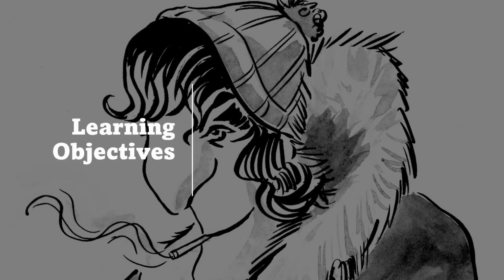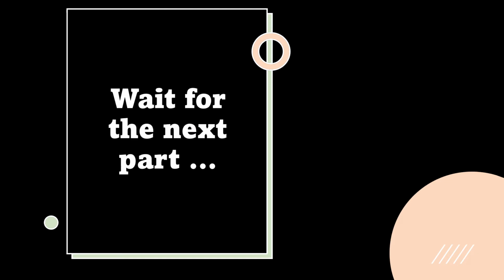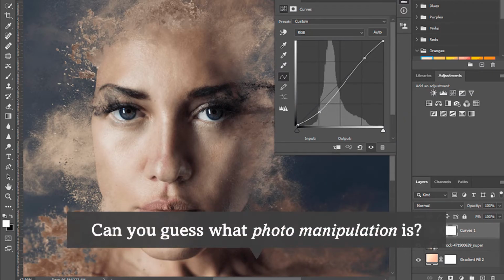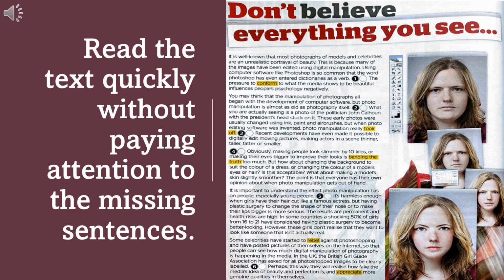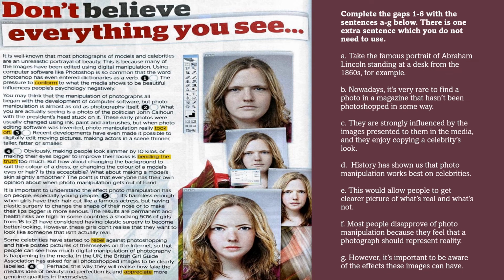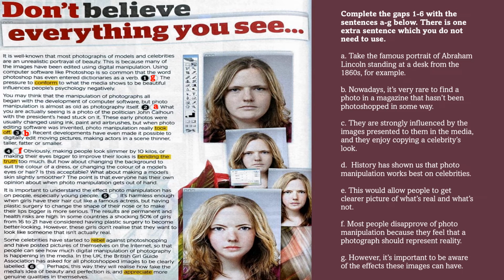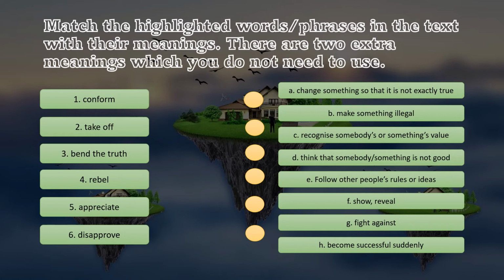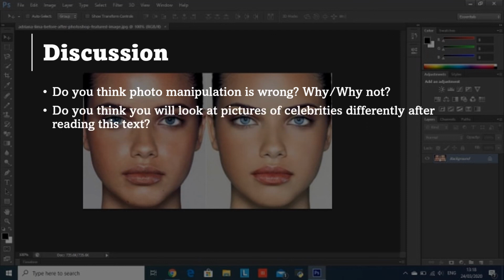Form 4 Unit 8: Image (Reading - pg 112)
This video is based on Full Blast Plus 4 Textbook, created for my Form 4 students for learning at home purposes. If you find this video useful, you may adapt and adopt.

Try out these tasks:
1. Words related to photo manipulation